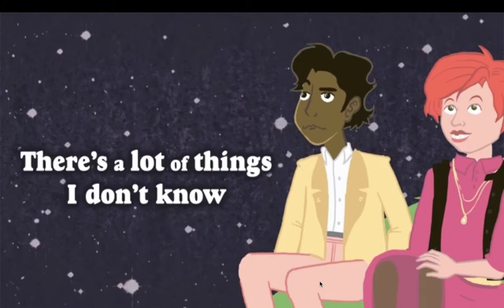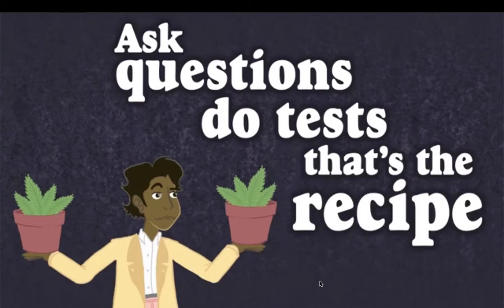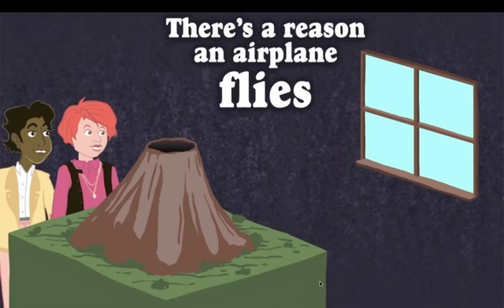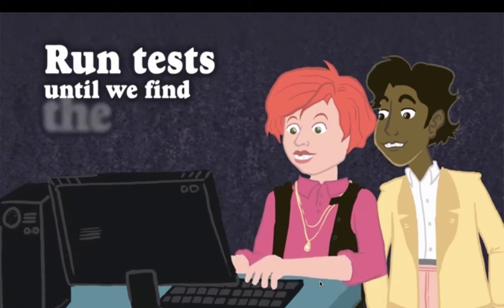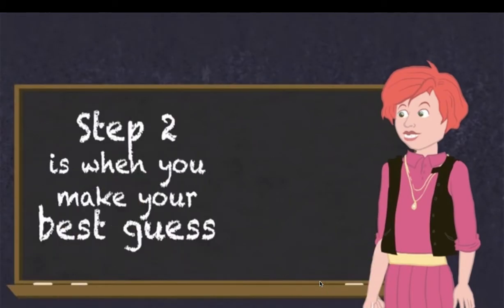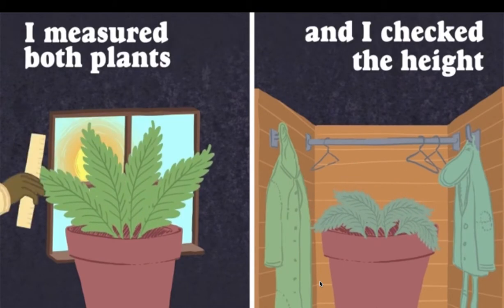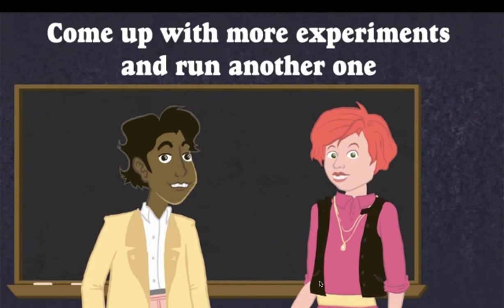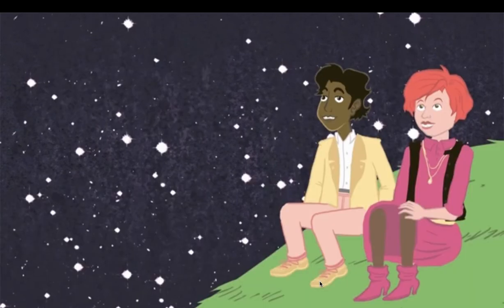The Scientific Method